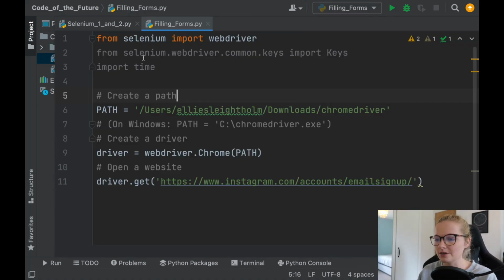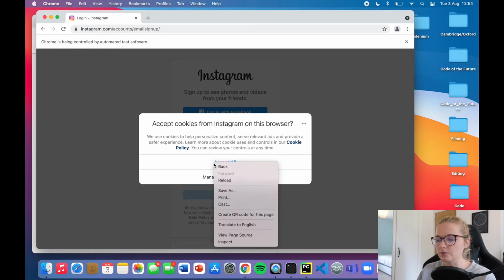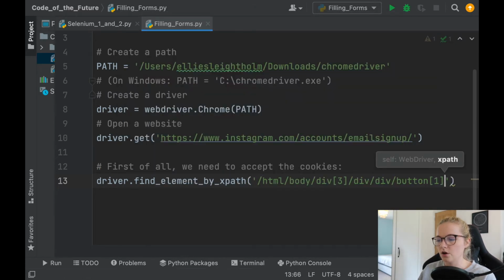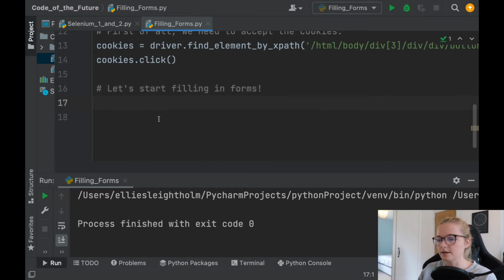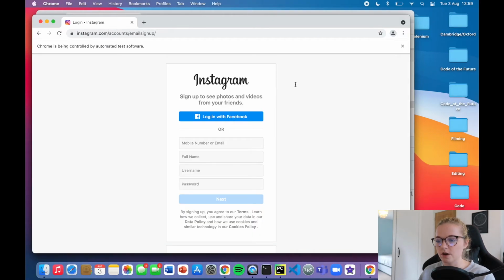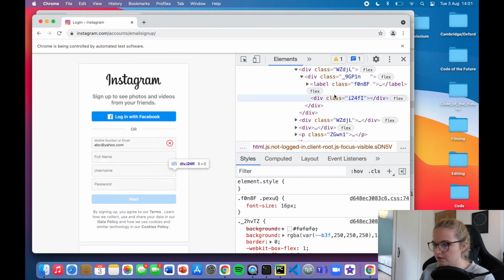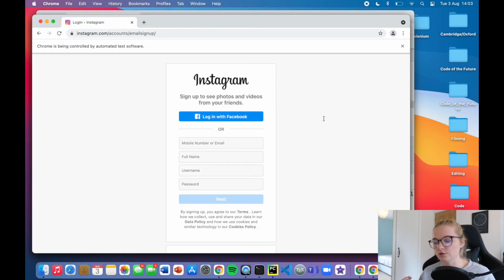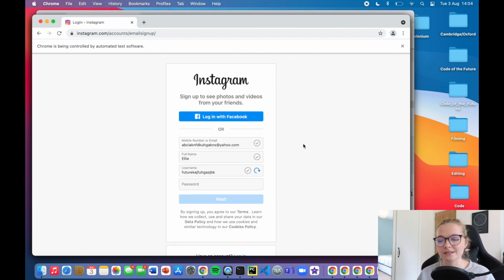Python Selenium Tutorial #3 - Filling Forms Using Instagram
In today's video, we continue with our Python Selenium Tutorial Series! In this video I talk you through filling in forms using Selenium - in our example we will explore Instagram!!🔔NEW videos, tutorials and projects EVERY week so subscribe and hit the bell button so you don't miss an update!